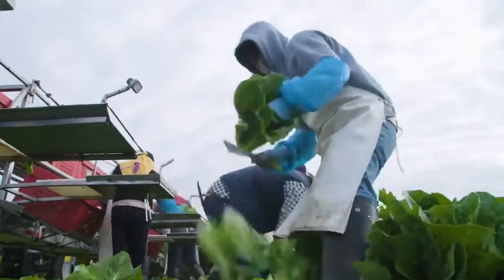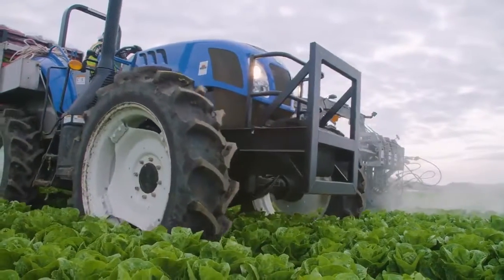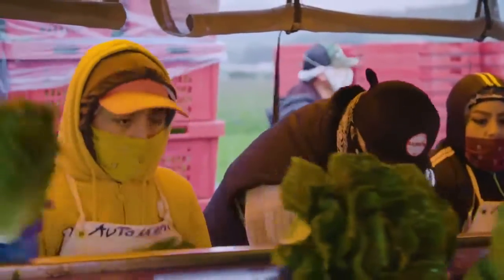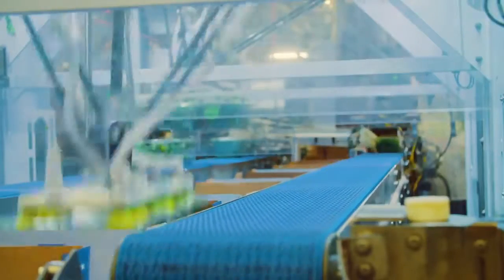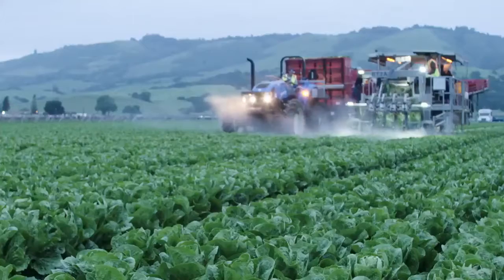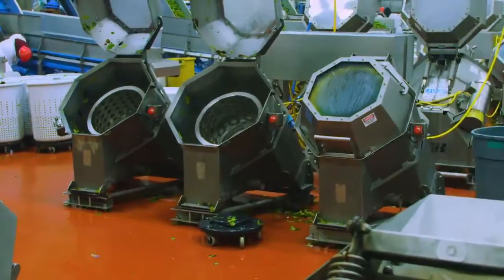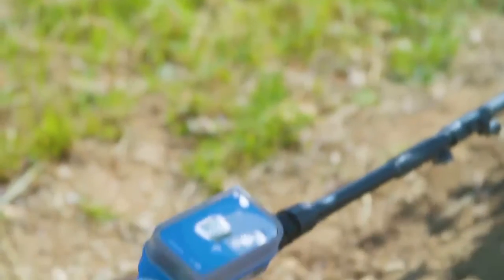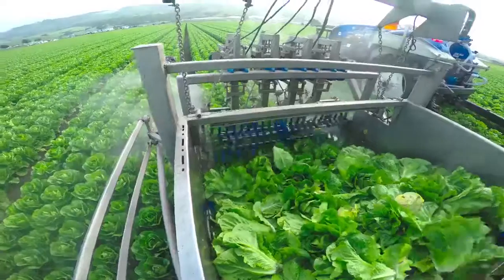WIRED Science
Wired Science Video